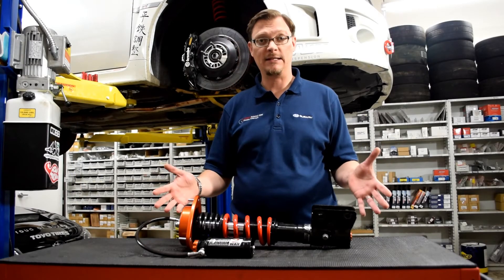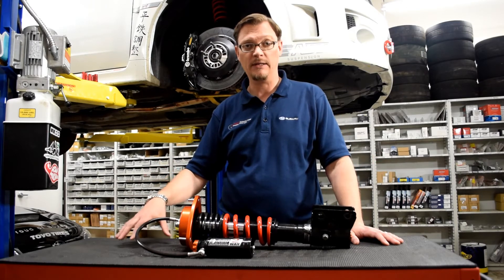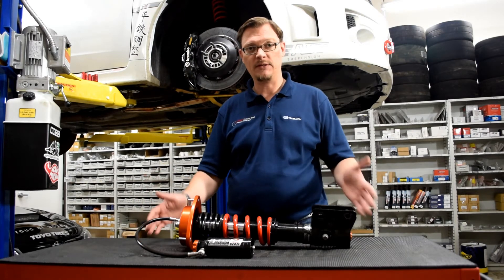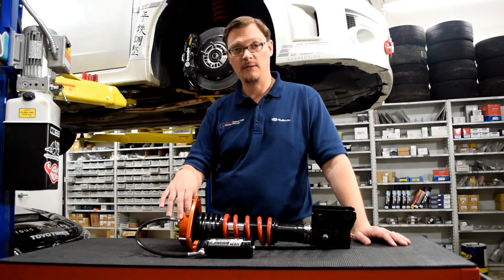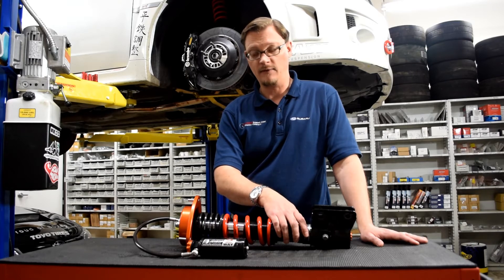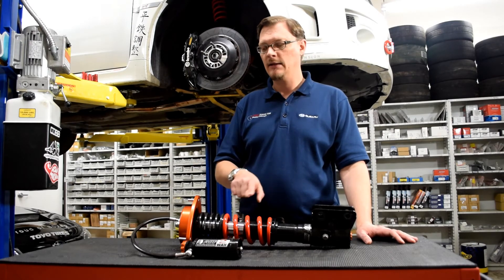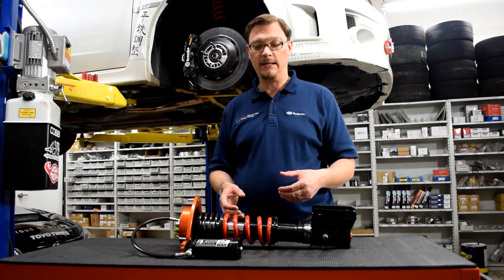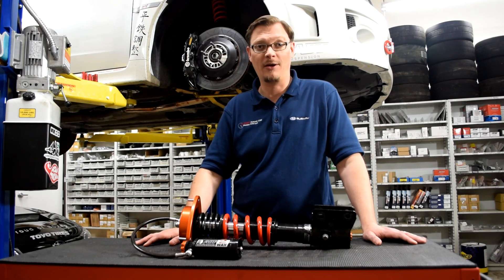A look at Scotty's AST-5200 Suspension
Flatirons Tuning Tech Tip - A look at Scotty's AST-5200 Suspension

Scotty has been running the AST-5100's for a number of seasons now, and after running them for a few seasons, it is time to up-grade to the AST-5200's.

We figured that this would be a perfect time to take a look at AST Suspension themselves, and to go over the differences with the AST-5200's and the benefits that they provide.